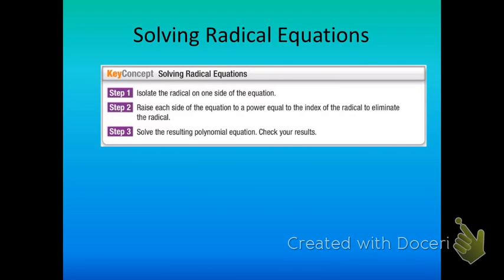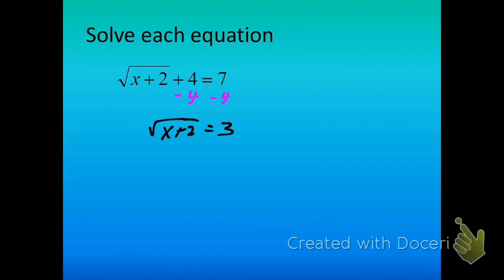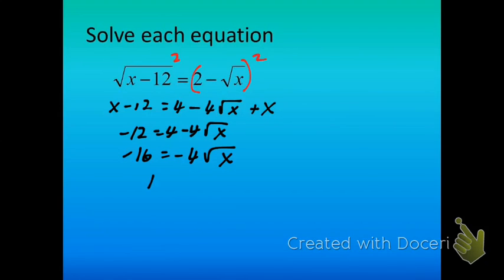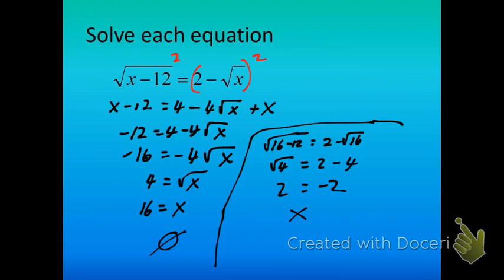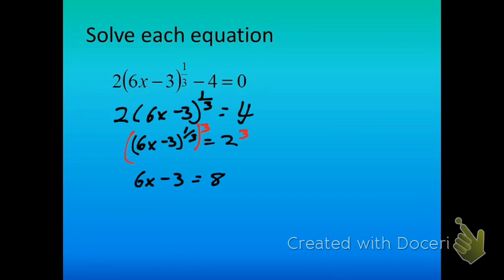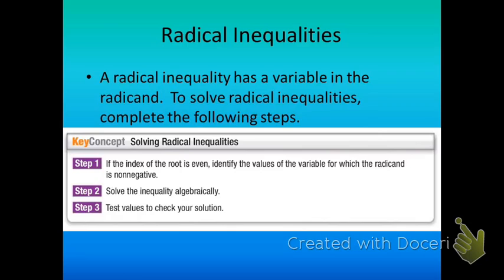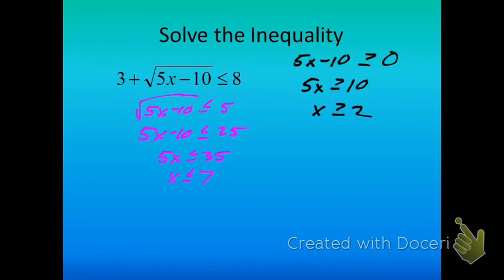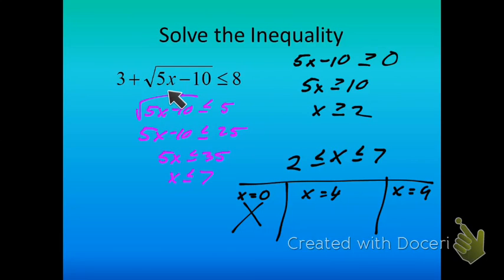Hon. Algebra 2 6.7 Solving Radical Equations & Inequalities